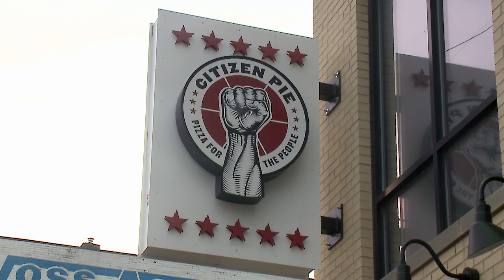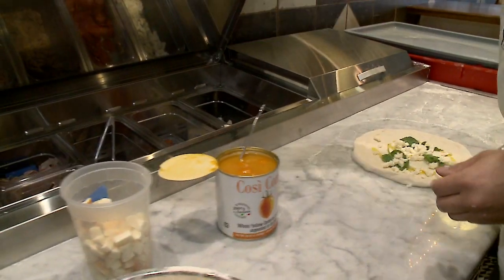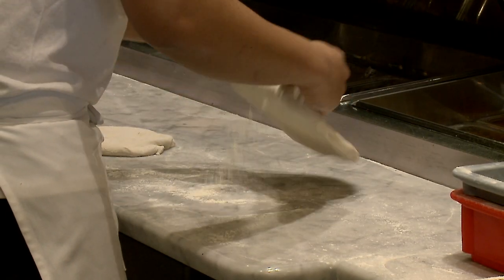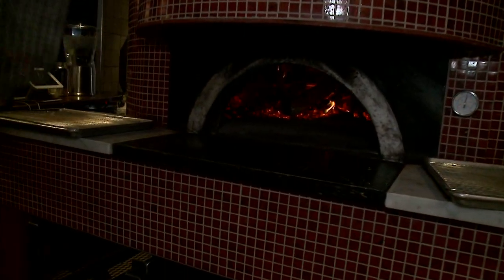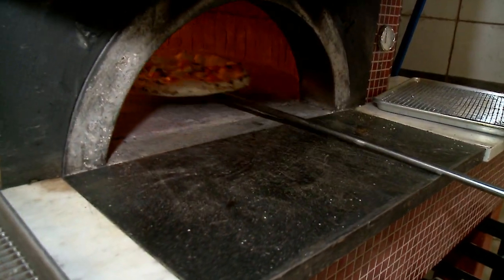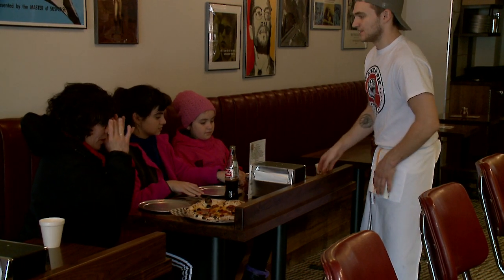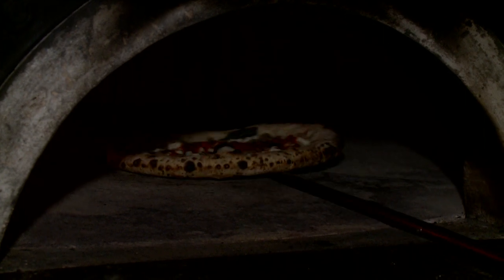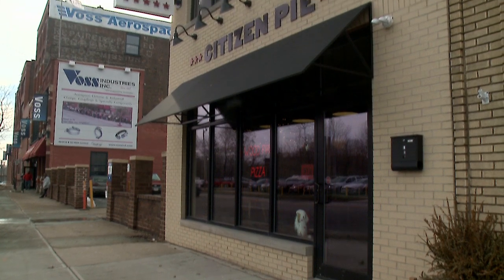Citizen Pie - Ohio City